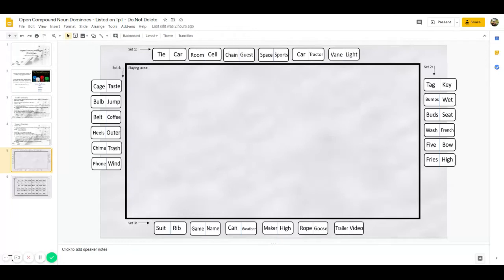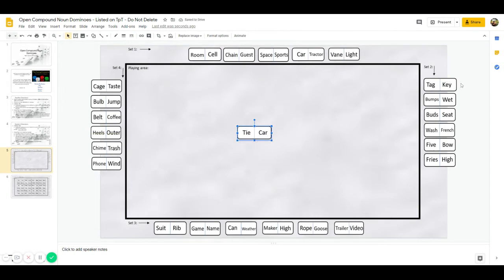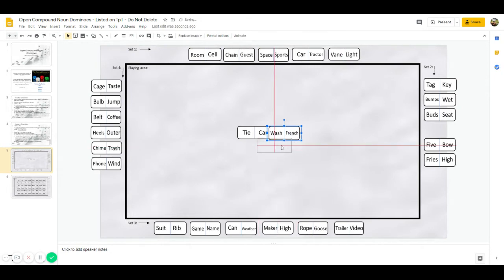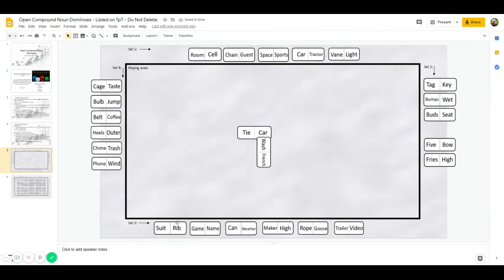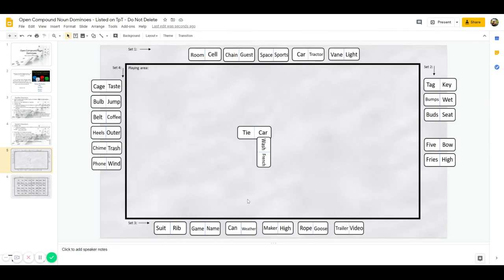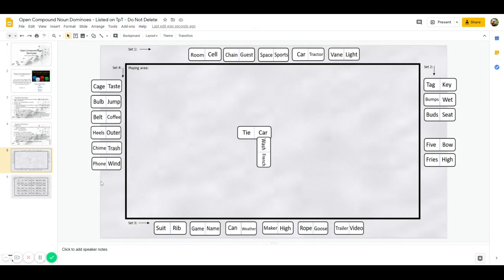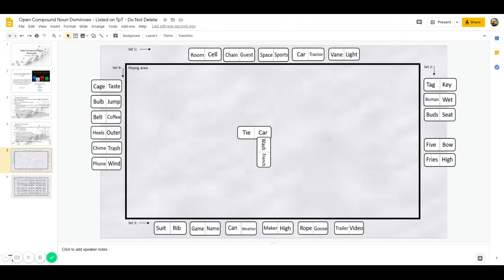How to Play Open Compound Noun Dominoes